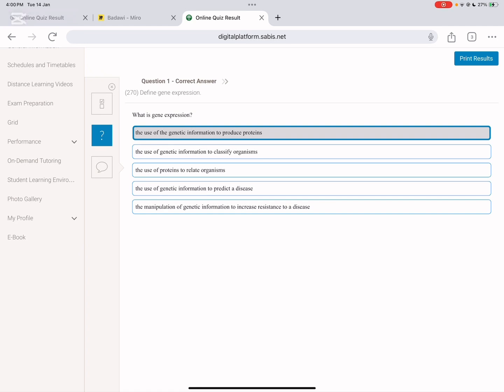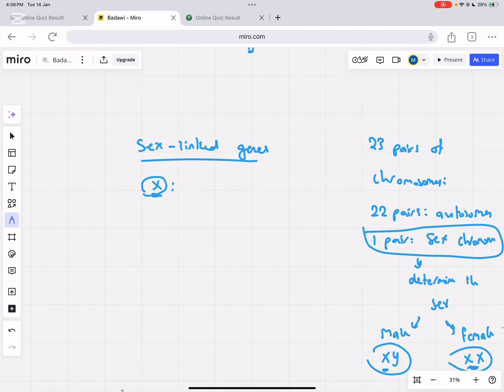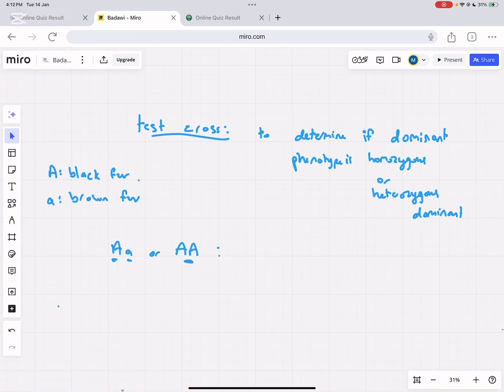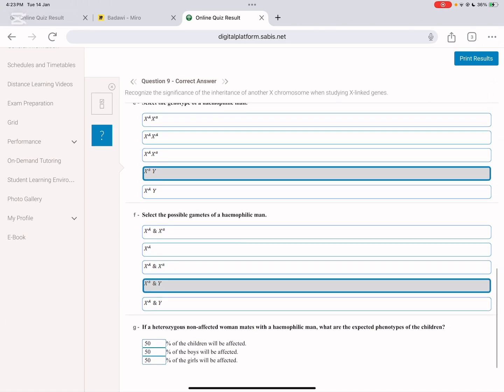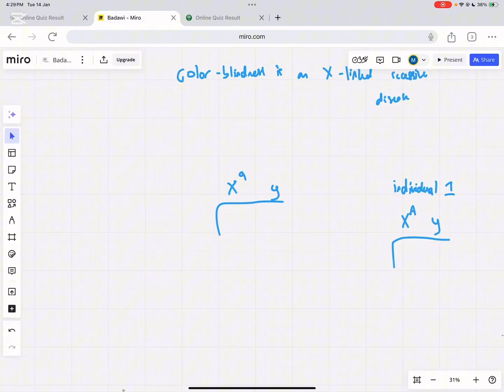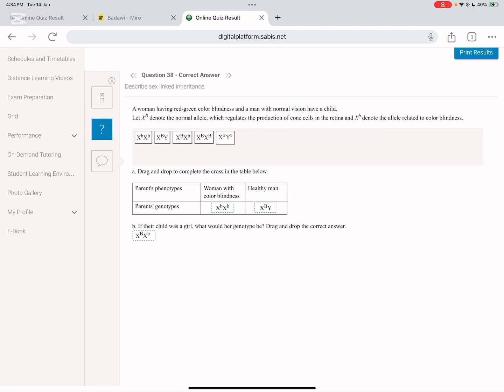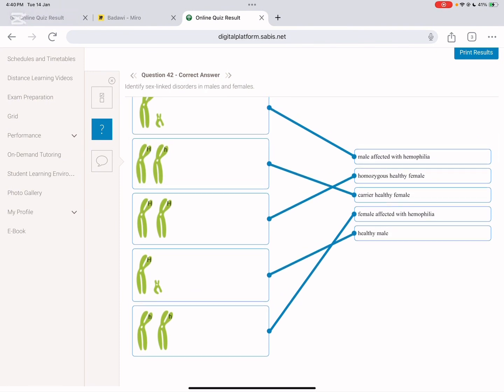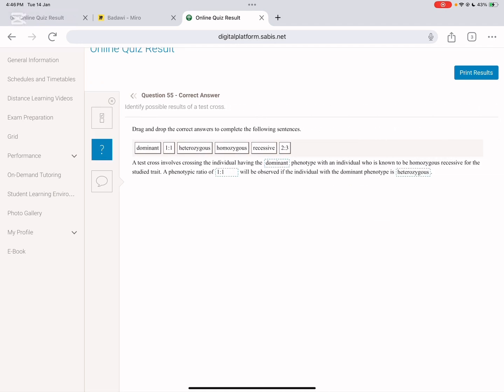Week 5 Biology AMS